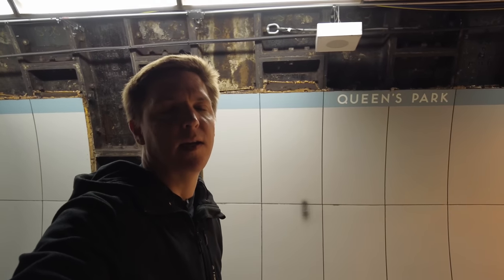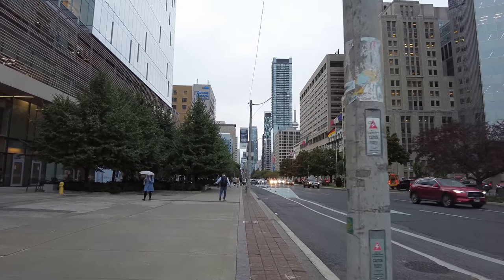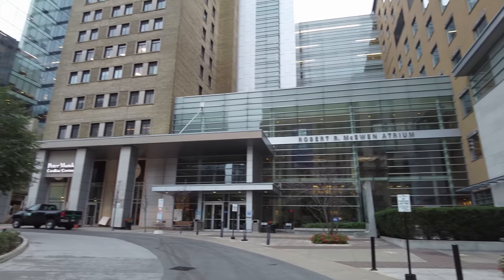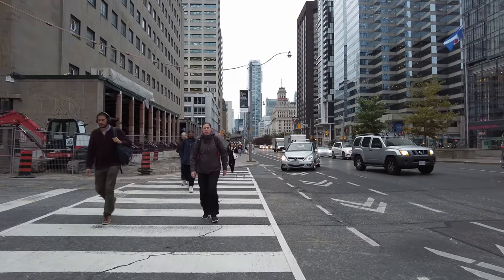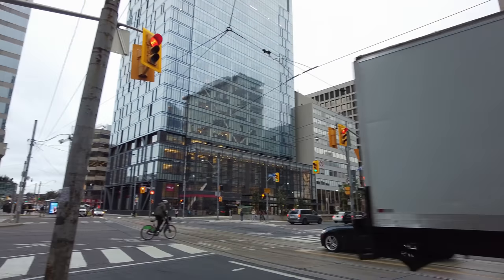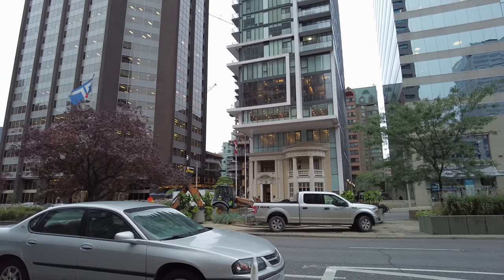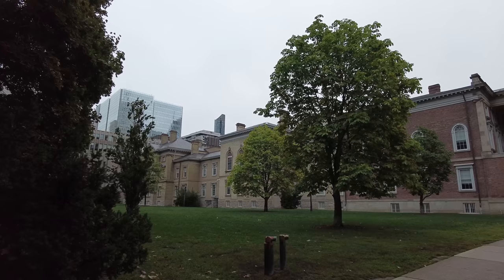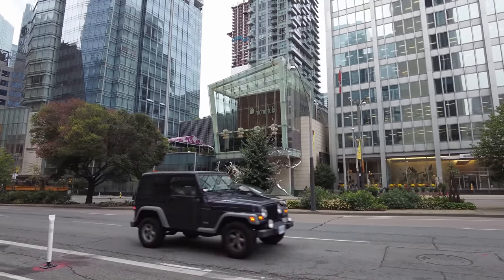Morning University Avenue to Union Station Toronto Walk (Sep '22)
A weekday morning walk from Queens Park subway station south down all of University Avenue into the Financial District ending at Union Station.

0:01 - TTC Queens Park Station
2:14 - South on University Avenue (from College St)
5:39 - Gerrard & University
9:50 -  Dundas & University
17:45 - Queen & University
22:35 - King & University
29:35 - East on Front Street West
31:26 - TTC Union Station

Recorded in 4K at 60 FPS on Wednesday, September 28, 2022

Rode Wireless GO II (dual channel wireless mics)
GoPro Hero 10

DJI Osmo Mobile 5 Gimbal
Samsung EVO Plus 128gb Micro SD Card
Meta Quest 2 (128G)